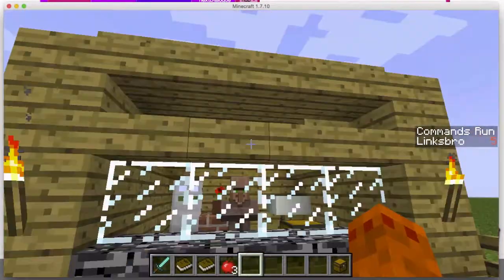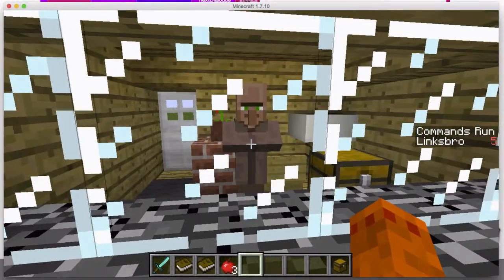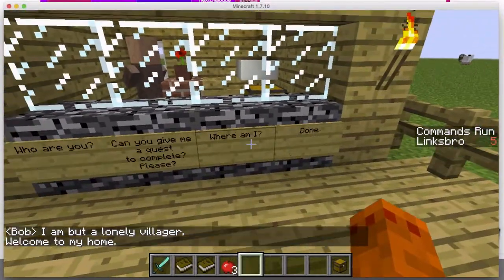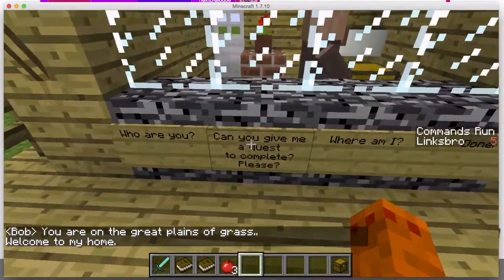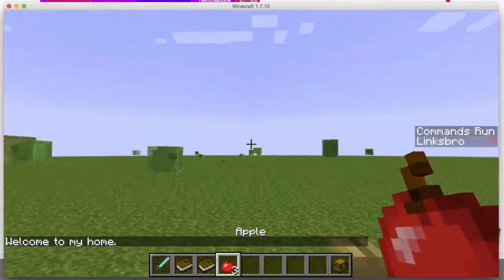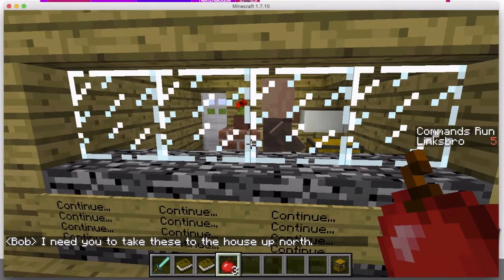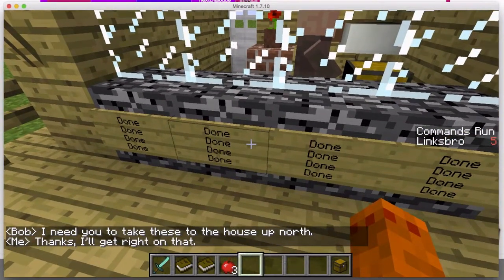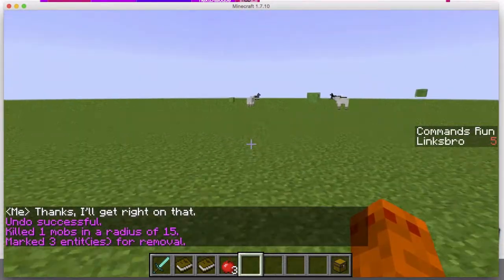NPC Dialogue - Part 2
Here is our final product that we've created.